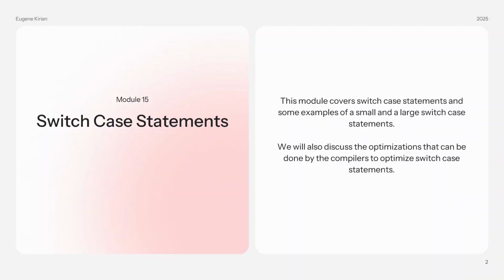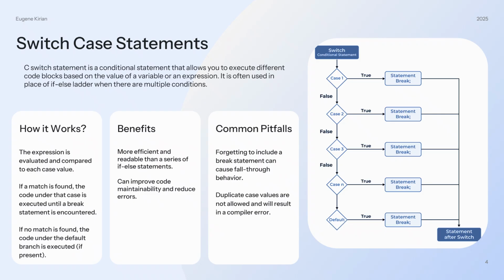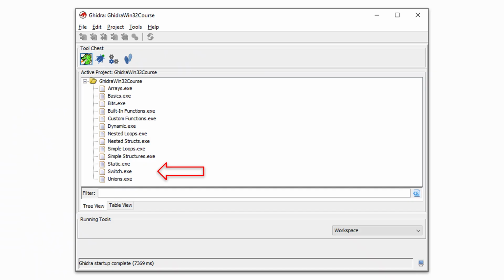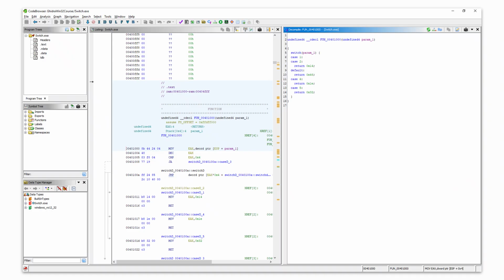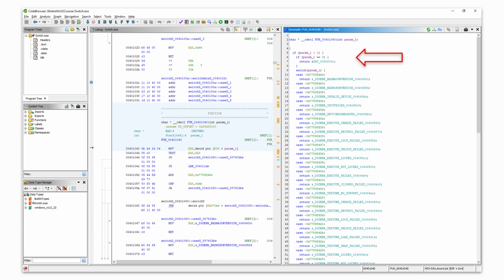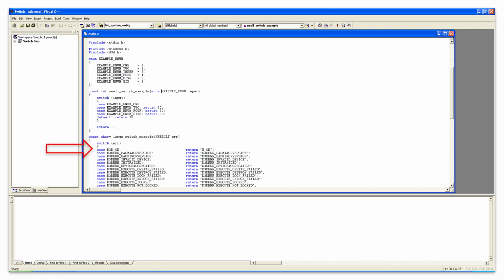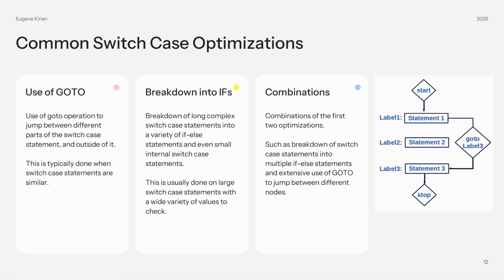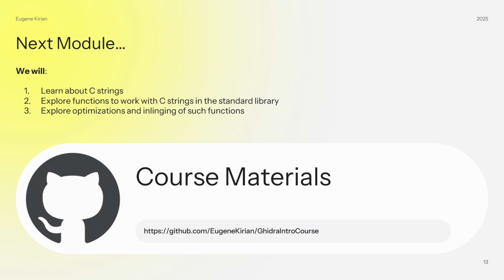15. Introduction to Reverse Engineering: Switch Case Statements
Introduction to Software Reverse Engineering: Switch Case Statements

In this module we will explore switch case statements.